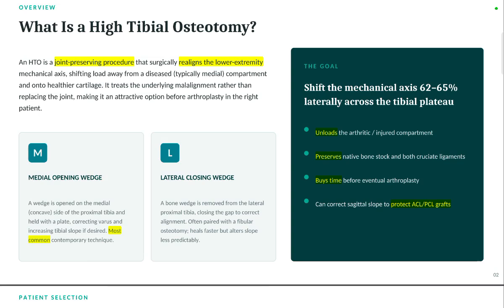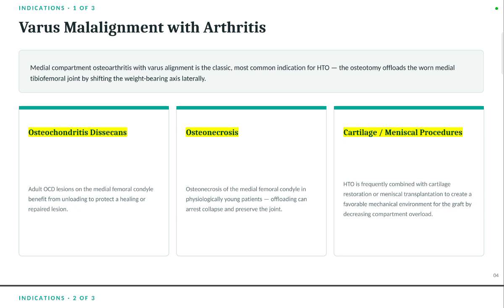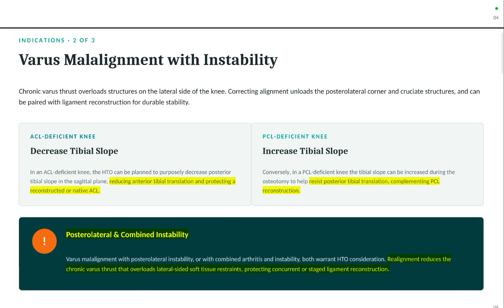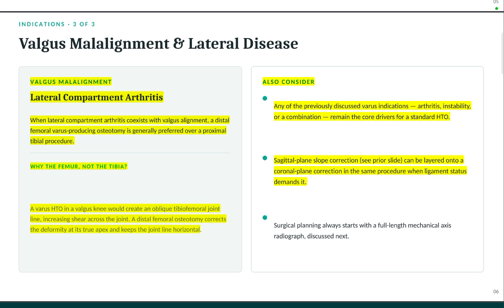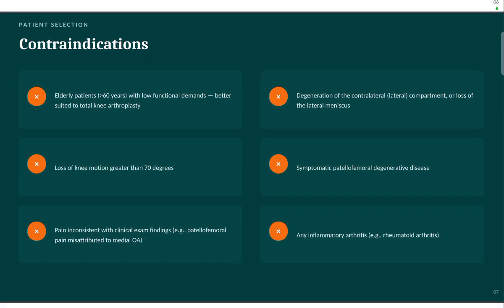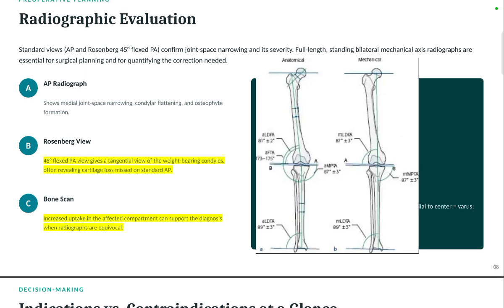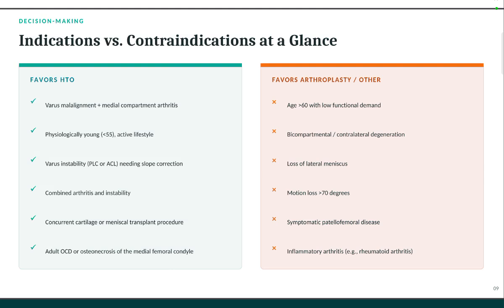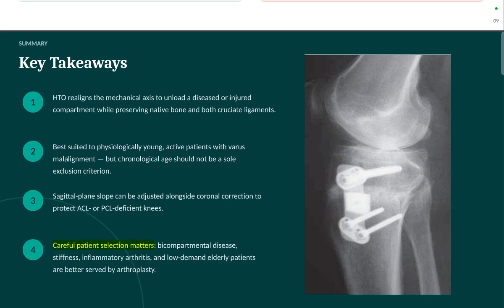High tibial osteotomy indications and contraindications